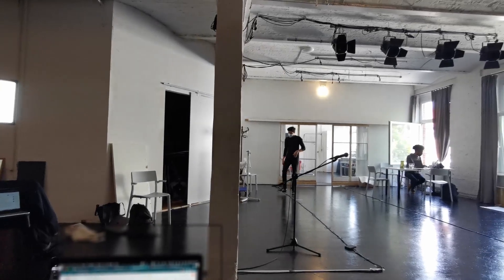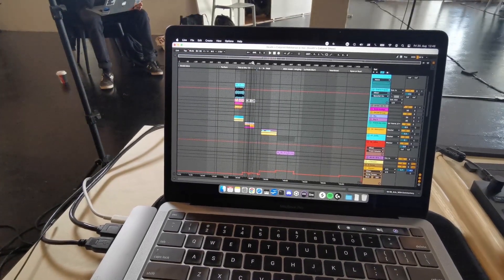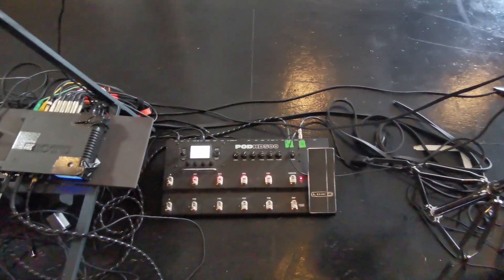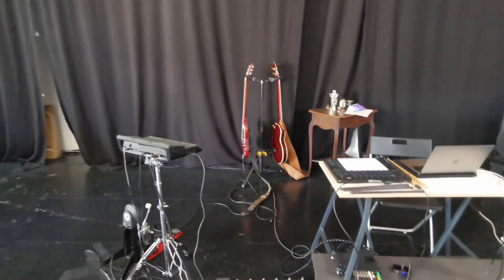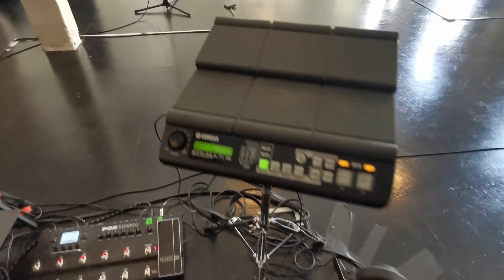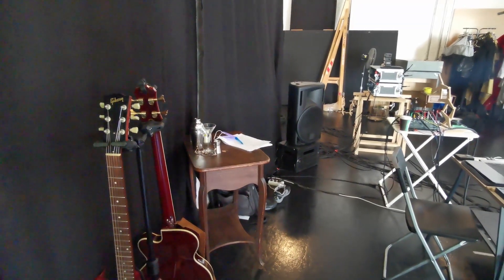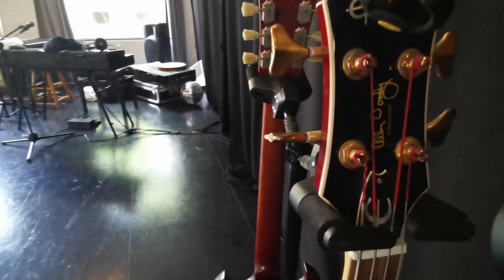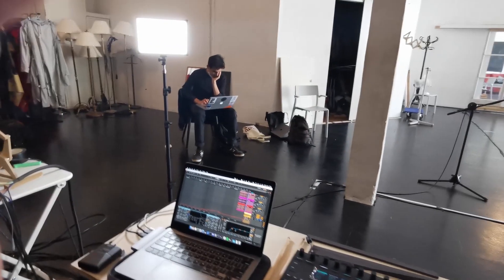My LIVE Show Setup w/ Ableton Push 2 + DTX M12 + Guitars + POD HD500 + Motu UltraLite mk4 - CABARET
Here's a behind the scenes peek at my setup during rehearsals for the Cabaret show that I've been sound designing and will also perform music and theater live in.    It's kind of like part traditional cabaret meets rock opera meets musical theater with a dark comedic spoofy twist.  If you're in Berlin, get your tickets asap!

Here's a list of what gear I'm using:
Ableton Live 11 + Push 2; Yamaha DTX Multi 12 (electronic drum multipad);  Line 6 Pod HD500; Gibson SG; Epiphone Bass ( Oliver Woody Signature), Motu UltraLite mk4 Audio Interface.

Death’s Cabaret
On August 26 until August 29, 8 pm
Theater im Delphi, Berlin

deaths_cabaret
"Virtue has a veil, vice a mask." - Victor Hugo

We'll take one of each...
See you at the party!

Concept, Direction and Performance: Lori Baldwin @iamloribaldwin Aaron Reeder @a.reedersdigest
Sound Design and Performance: Sky Deep @skydeeplife Zeina Azouqah @dat_zazuka
Scenic Design / Stage Management: Lau Licciardi @laubau_official / @textural
Costume Design: Juan de Chamié - @exitberlin
Dramaturgy: Kendra Valentine @misskendrav
Video and Light Design: Frans Katzwinkel
Production Management: Chris Wohlrab, Aurora Kellerman - TATWERK
Media Production: cray cray @craycray.productions
Photos: Oliver Look @oliver_look
Press: Sophia Förtsch
Technical Director Theater im Delphi: Tilman Agueras
Light Engineering: Bryan Schall
Sound Engineering: Dietmar Schmidt - DEELAY Sound & Music
Costume Assistant: Katharina-Sophia Bolinski
Production Assistant: Abbas Khambati
Sound Assistant: Marina Pharis

Funded by: Fonds Darstellende Künste @fondsdarstellendekuenste
In cooperation with TATWERK Berlin @tatwerk_berlin Theater im Delphi @delphitheater
With the friendly support of: Checkpoint Guitars and Schaubühne Berlin